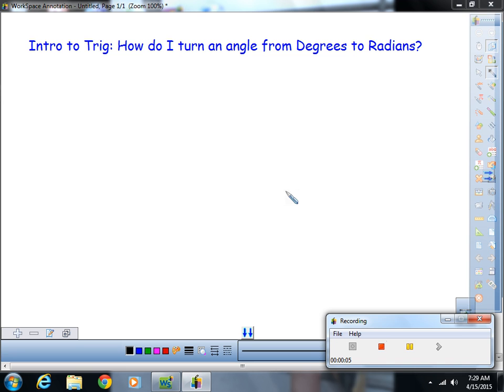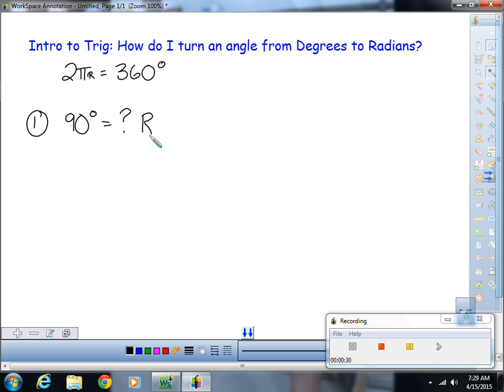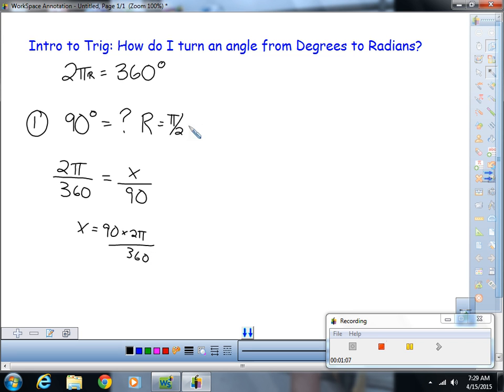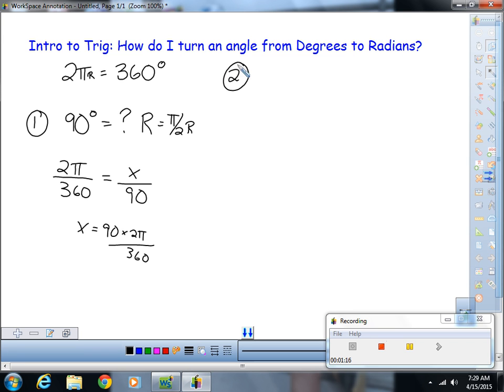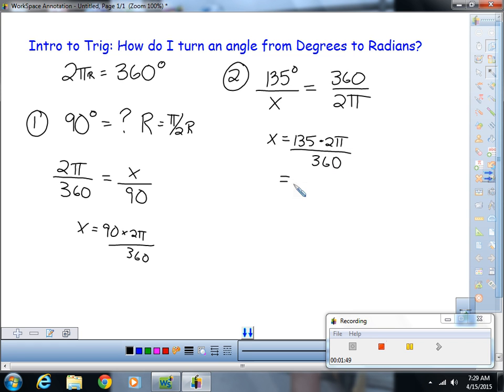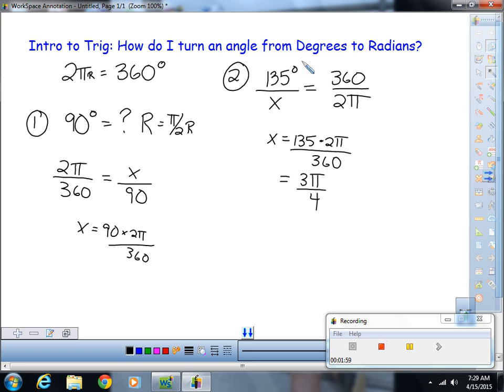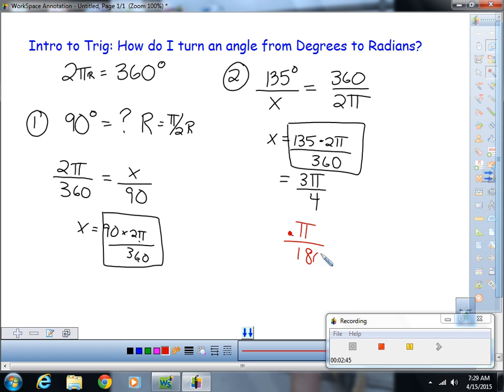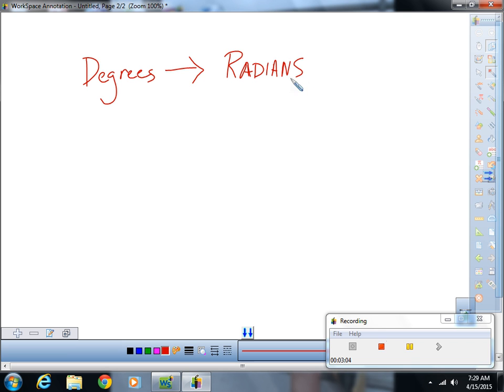Radians to Degrees